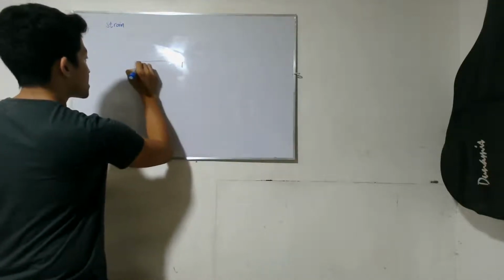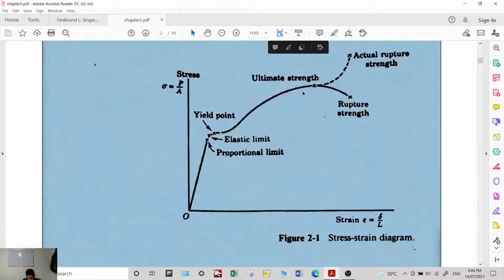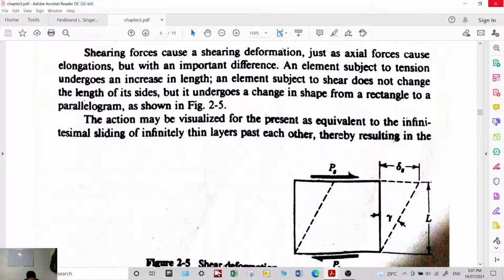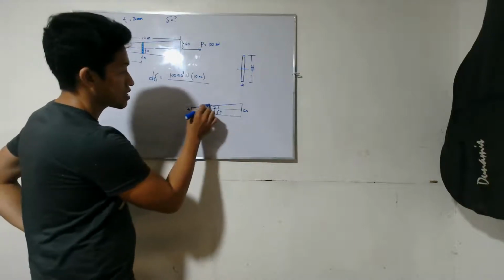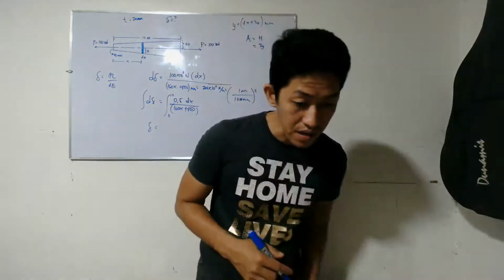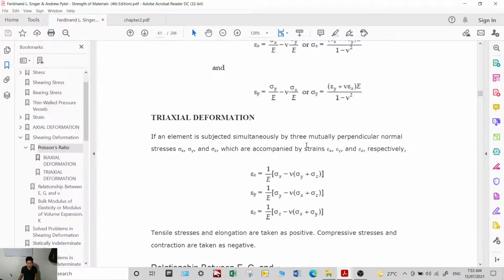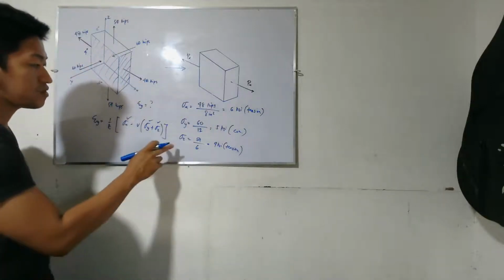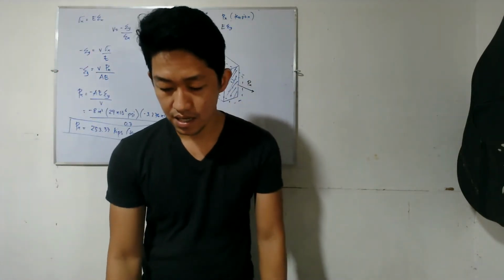Strain and Poisson's Ratio